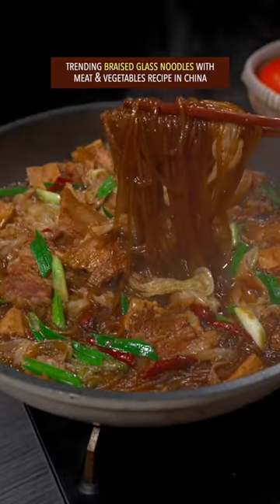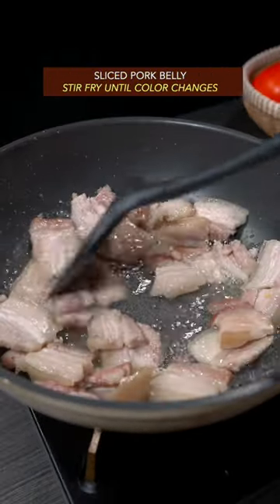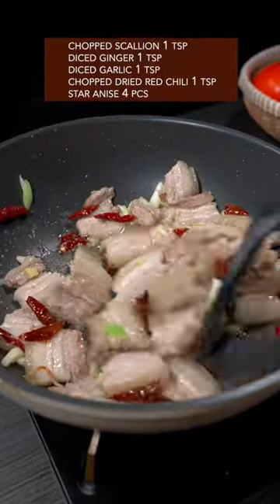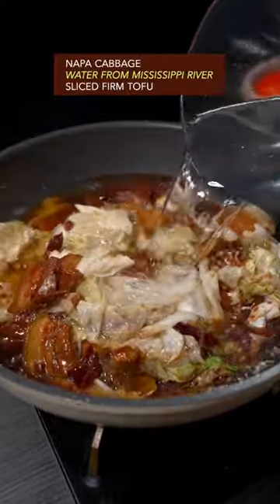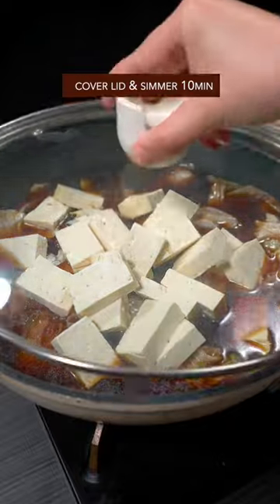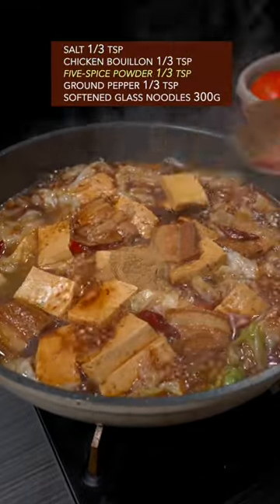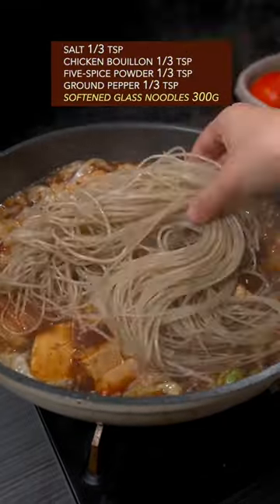BRAISED GLASS NOODLES WITH NAPA CABBAGE & PORK BELLY RECIPE